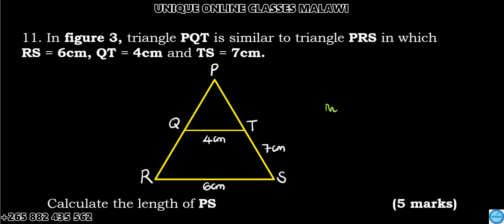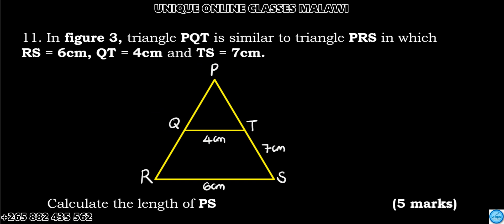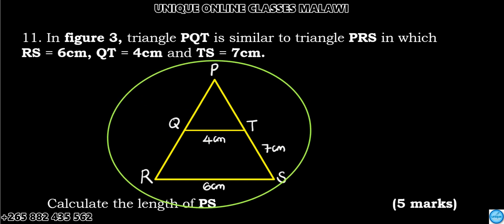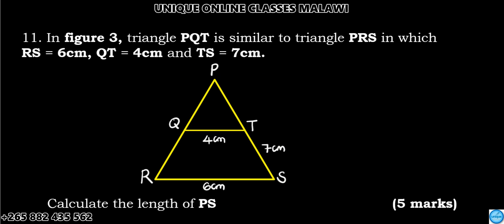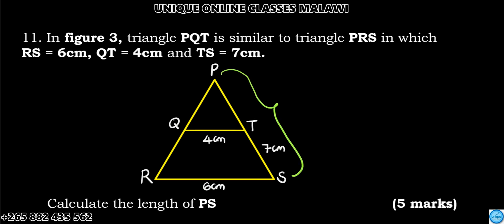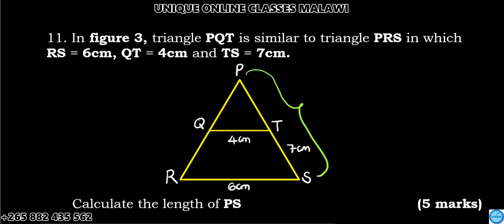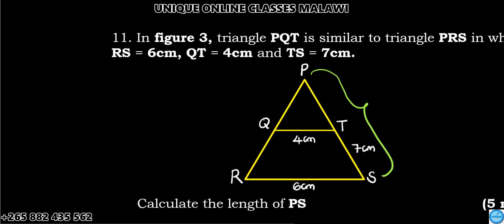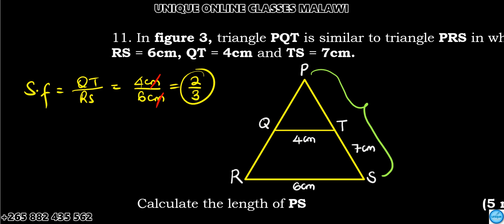Form three Maths - Similarities Practice question #11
In the video am finding the length of a bigger triangle using the scale factor.